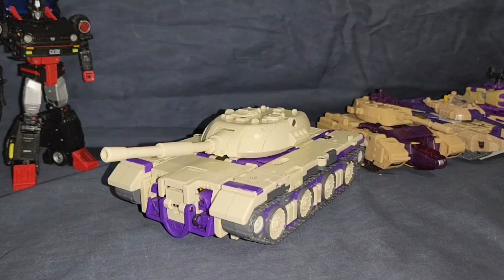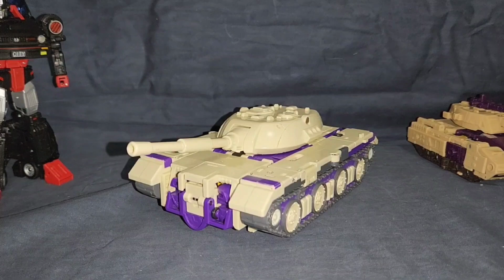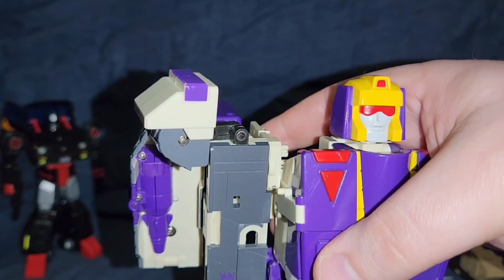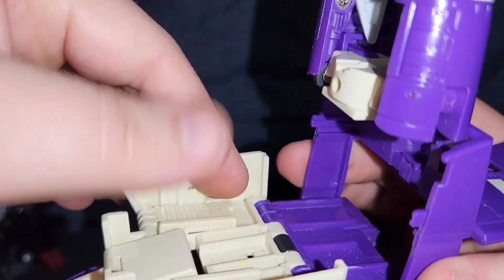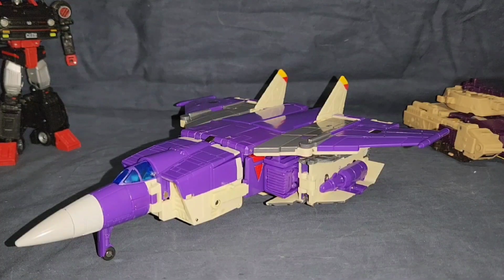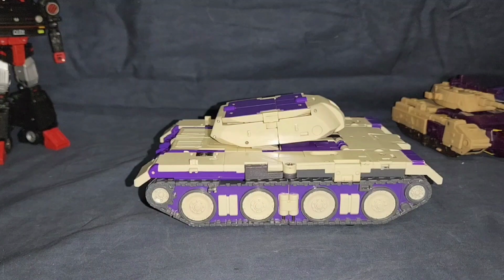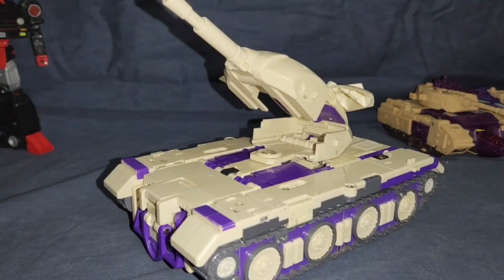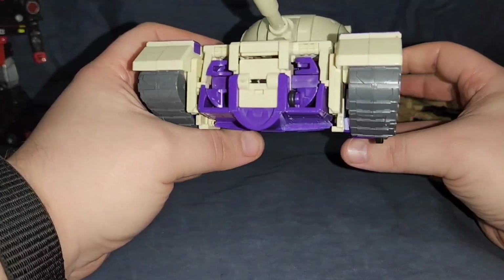Tacoz Tips ST 01 Commander (Blitzwing)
Just some tips about transforming this figure. This is largely a response to a video by Jobby the Hong so go watch his video too! If you're here Jobby, hi, big fan.